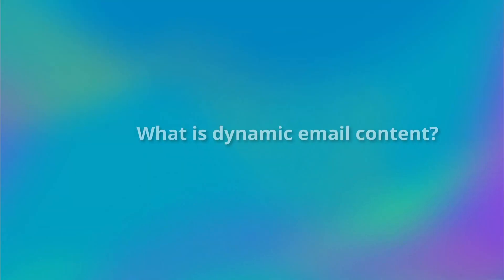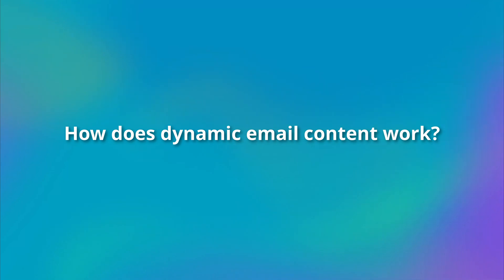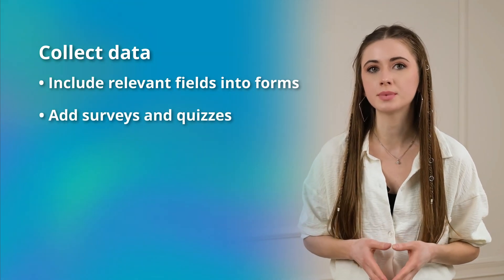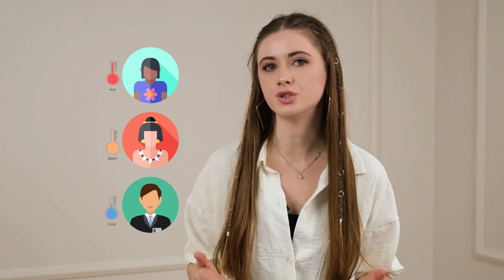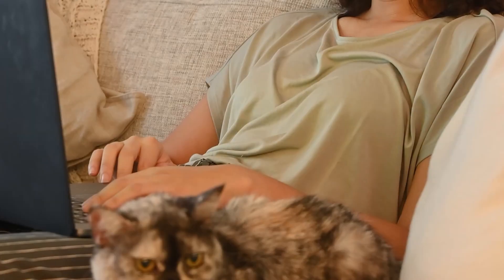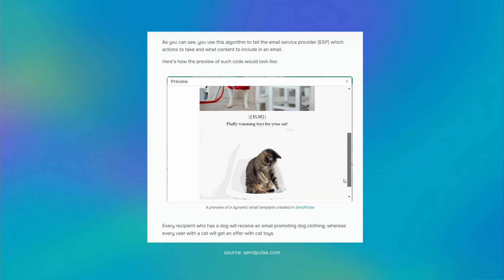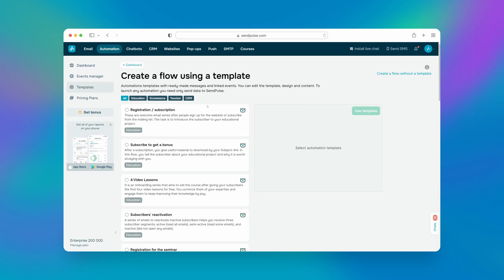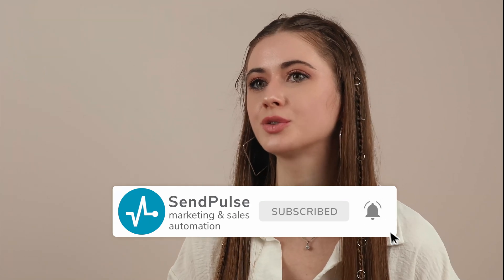Dynamic Email Content 101: What it Is and How it Works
⚙️ Manage your web push notifications, chatbots, and email campaigns from one CRM system to streamline your sales pipeline

In this video, Anya breaks down the essentials of dynamic email content, explaining what it is and how it works. Learn how to create personalized, engaging emails that boost your marketing efforts. Perfect for beginners and pros alike! Don't miss out on these game-changing tips to enhance your email campaigns.

00:00 Intro
00:50 What is dynamic email content?
01:35 How does dynamic email content work?
02:28 Segment your audience
02:58 Customize your dynamic emails
04:23 SendPulse Automations